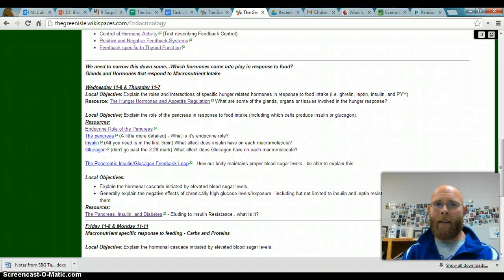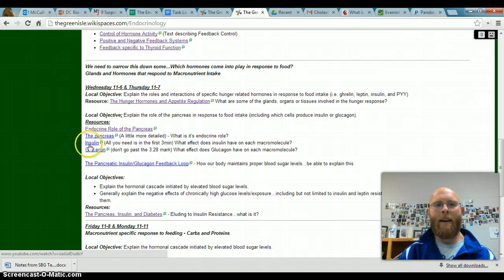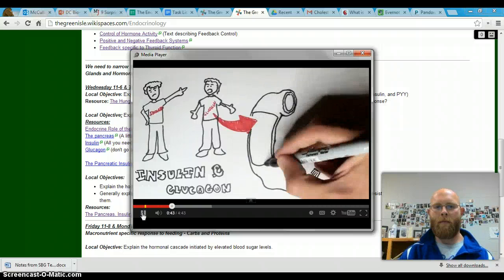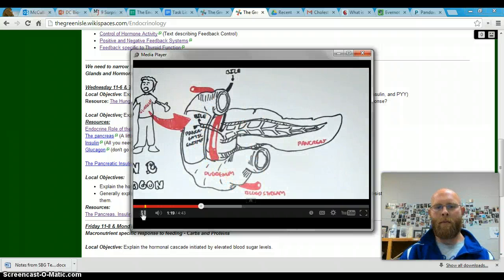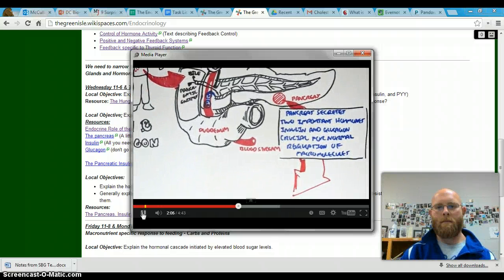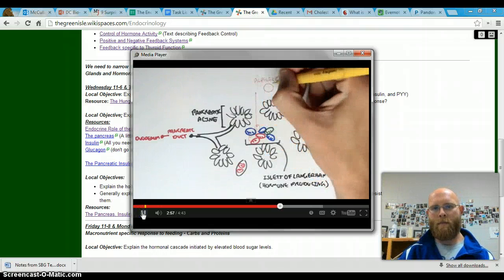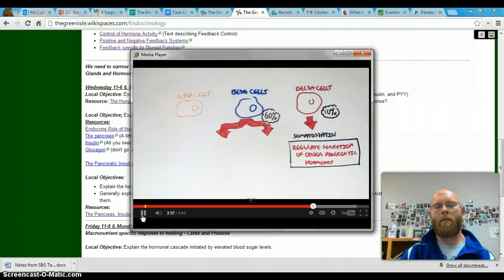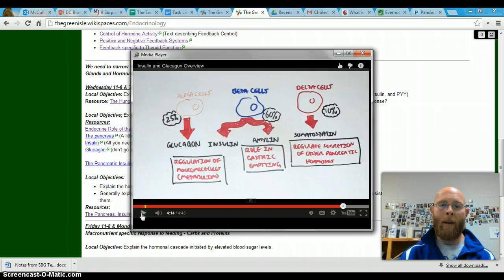Introduction to the Pancreas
Introduction to the Endocrine role of the pancreas